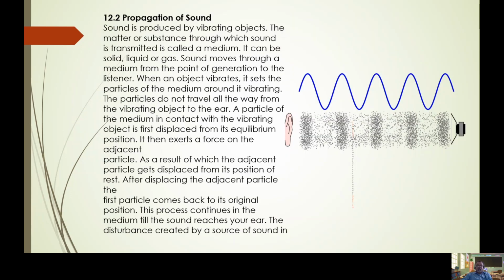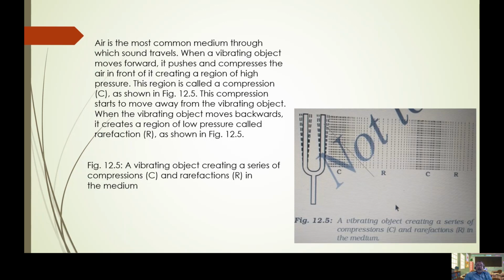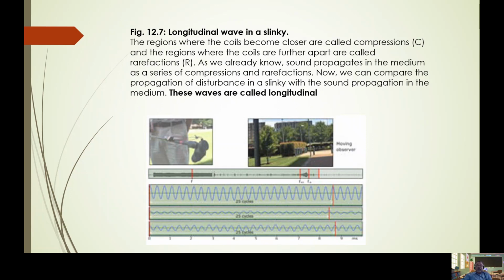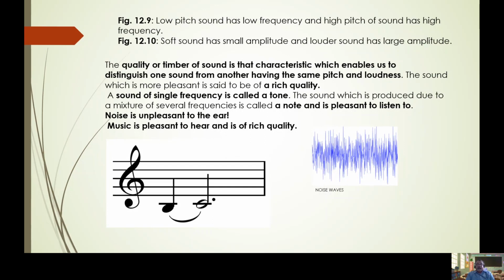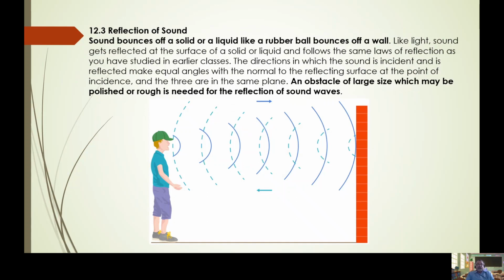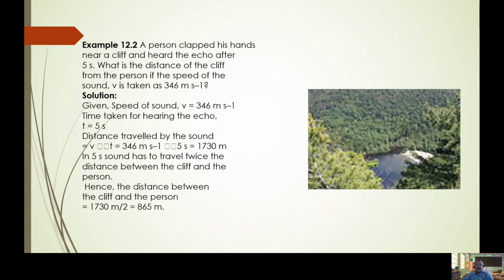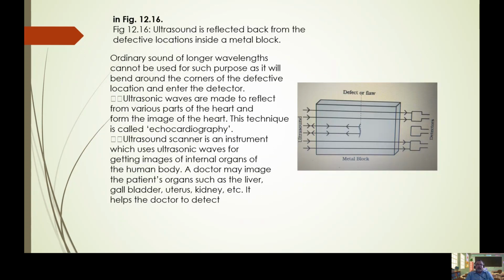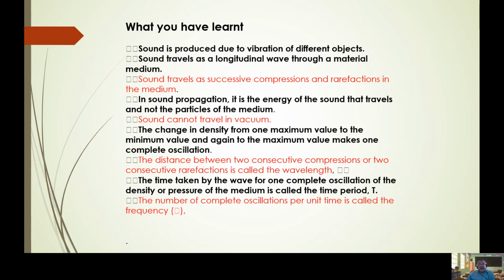9th Grade Physics Chapter 5: Sound(2021)